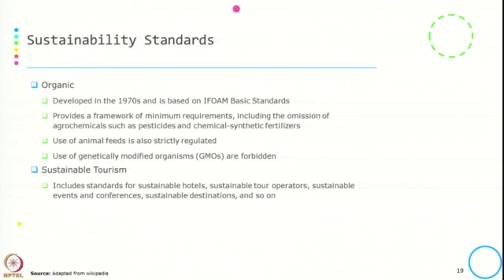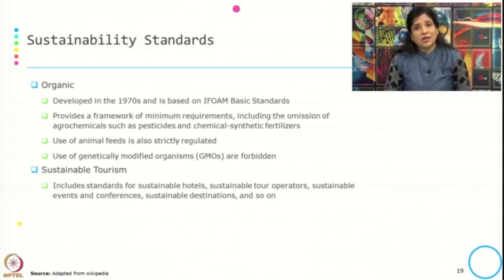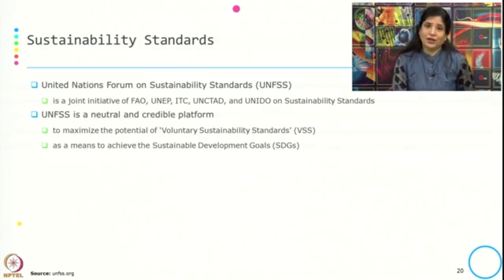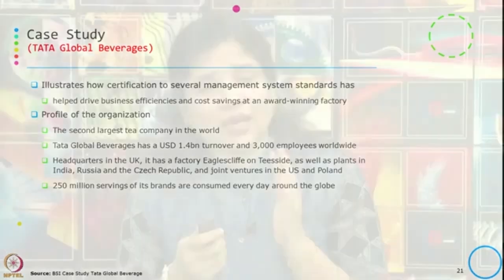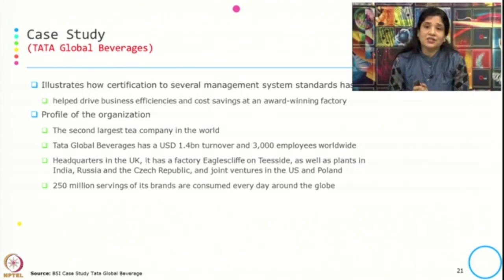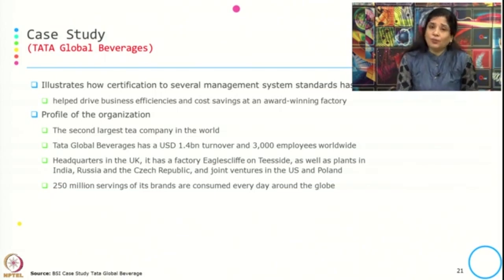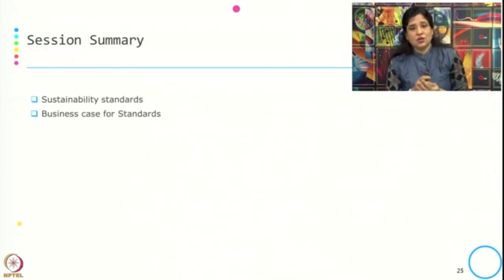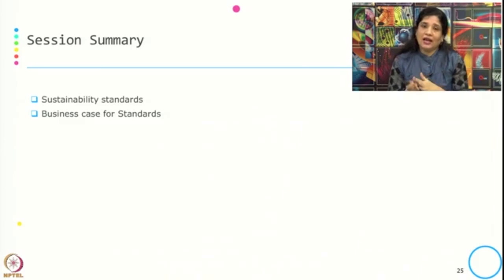Week 3-Lecture 23 : Sustainability Standards